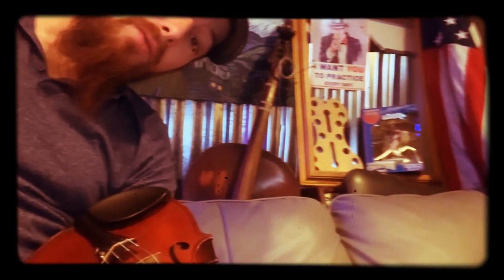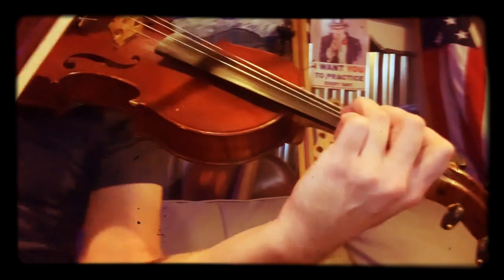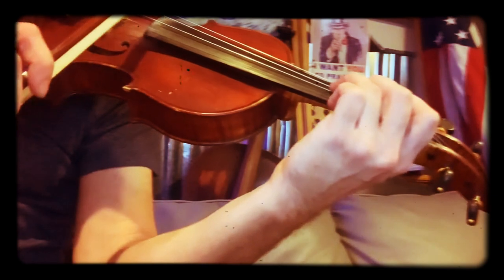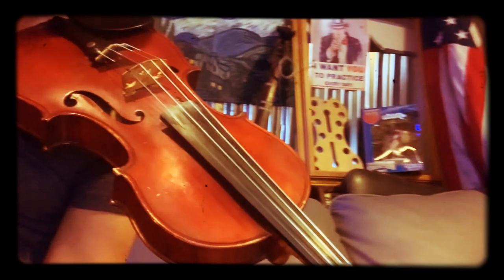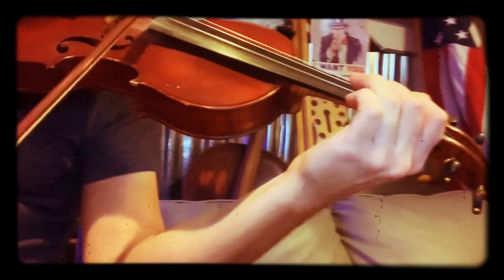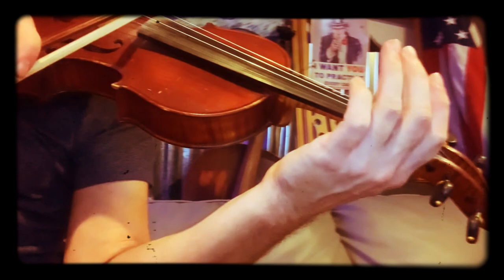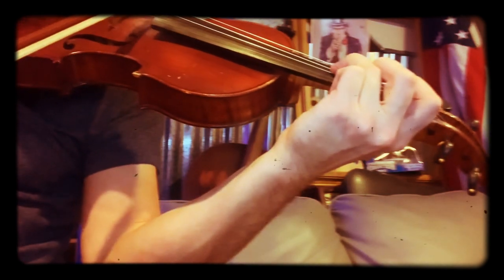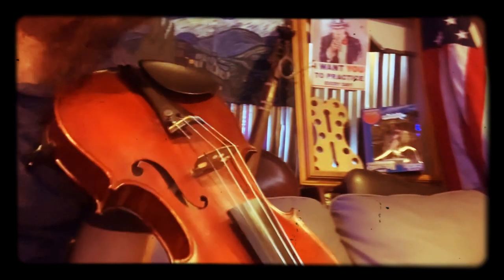Rudolph the Red Nose Reindeer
Academic demonstration of how to play Rudolph the Rednose Reindeer in original key, C major.